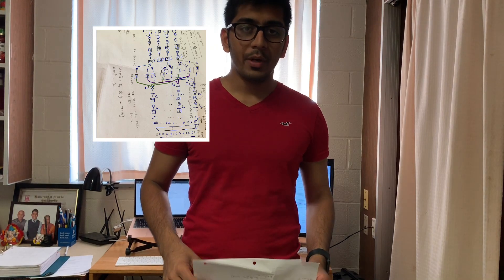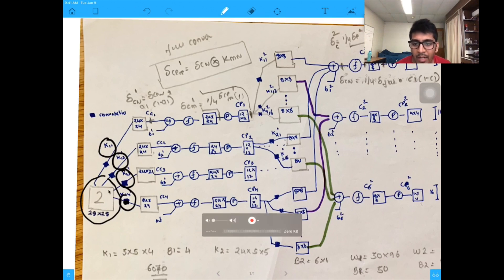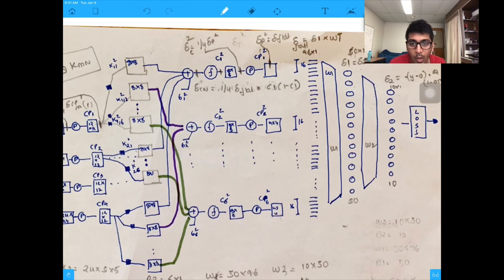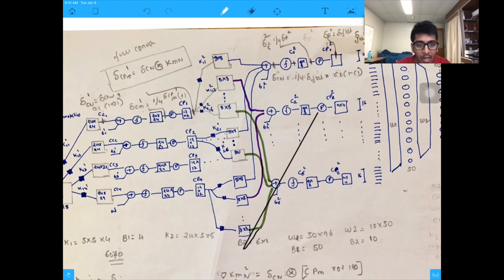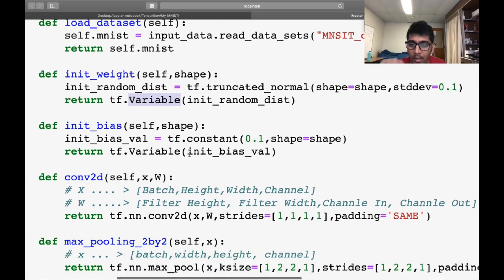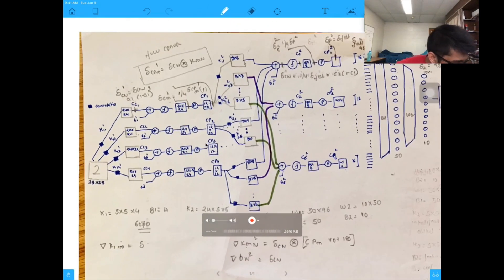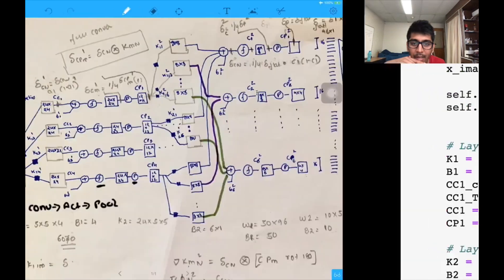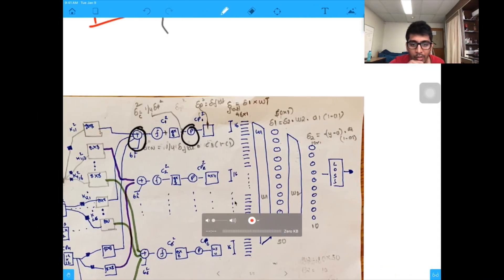Coding Deep CNN in Tensorflow using Low level Graph API